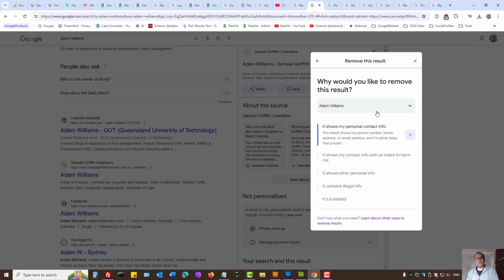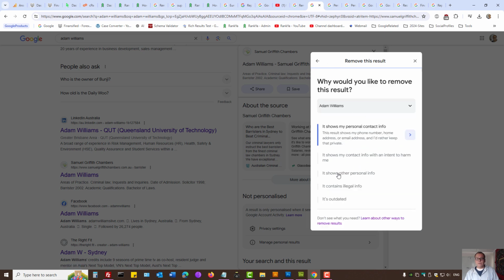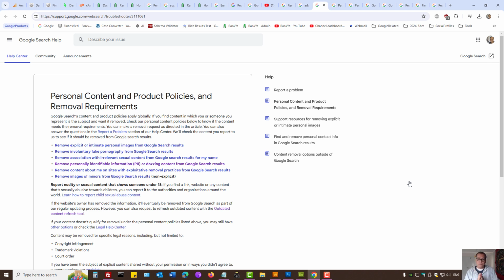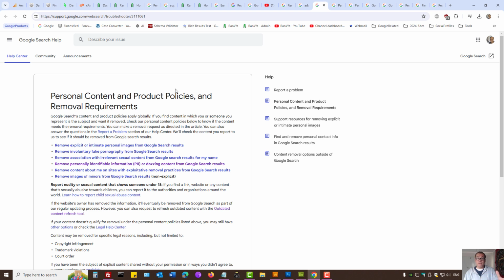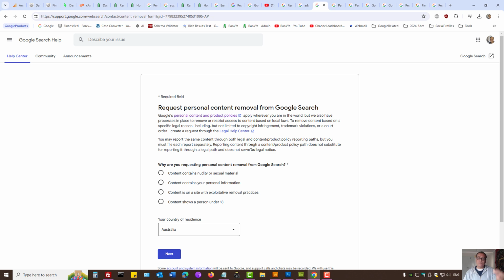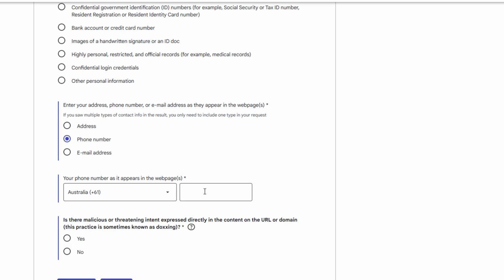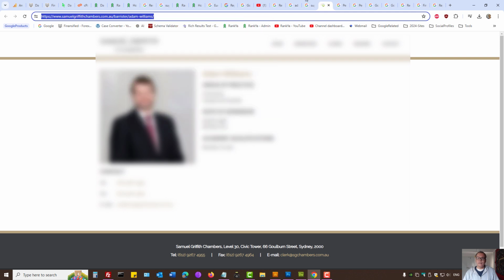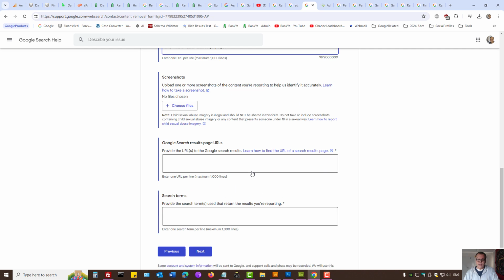How-to Remove Personal Information from Google Search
Removing your name directly from Google Web Search results is shown. This video session is part of (How-To Remove Personal Information from Google) series of tutorials.

Remove personally identifiable info or doxxing content from Google Search